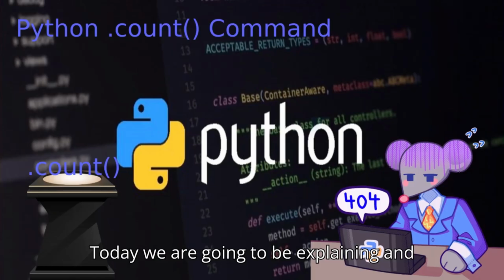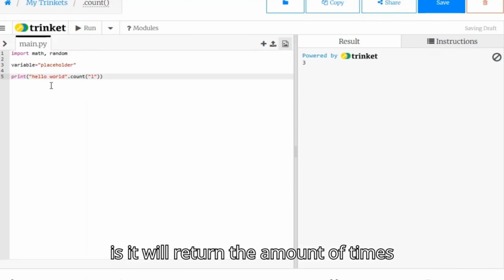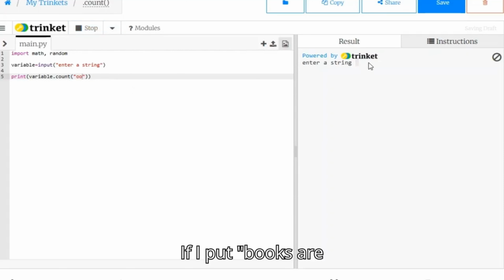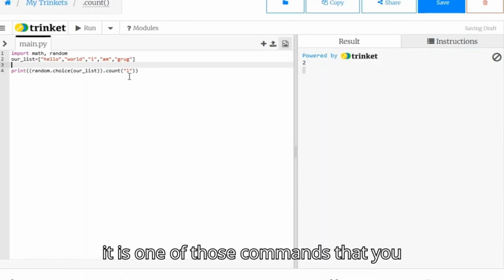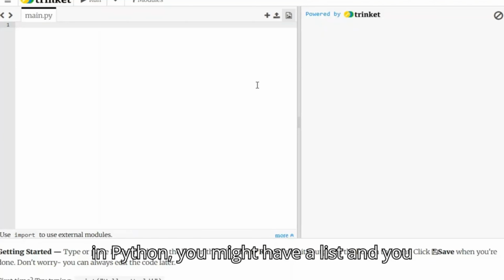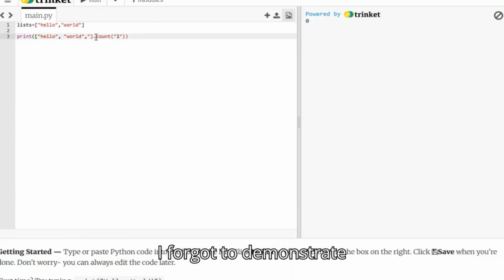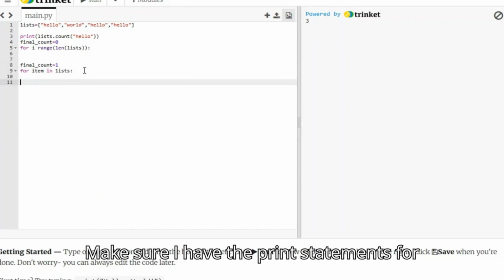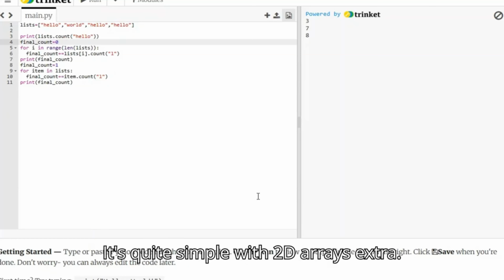Python .count() Command (Strings & Lists)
Python. hello all you lovely computer scientists, today we will explain the .count when using it for strings and lists in python, it is niche but useful